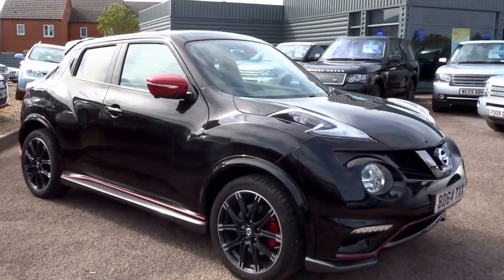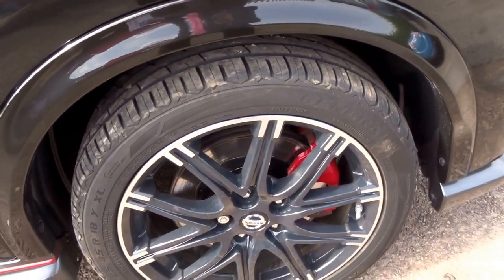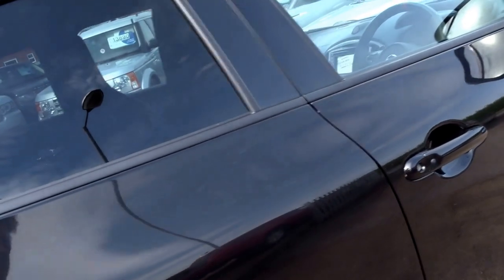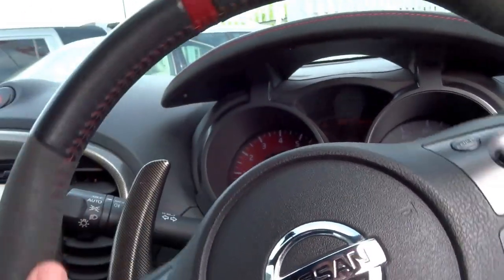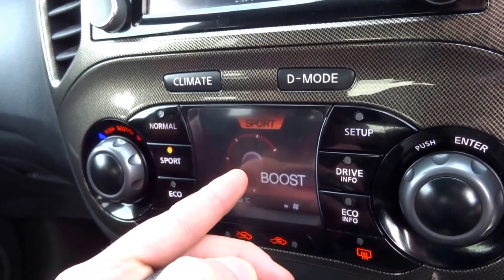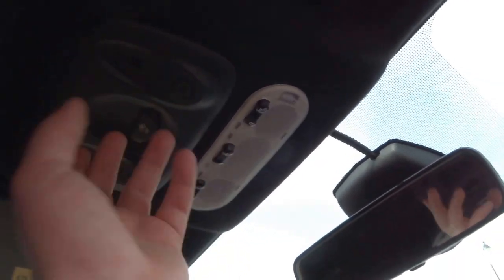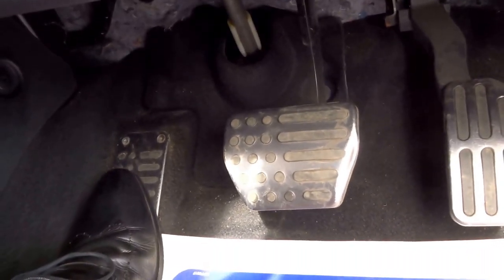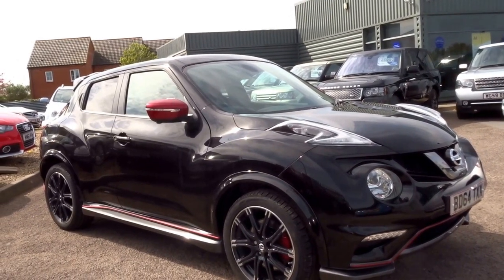Country Car Barford Warwickshire 2014 R NISSAN JUKE 1.6 NISMO RS DIG-T 5D AUTO 214 BHP